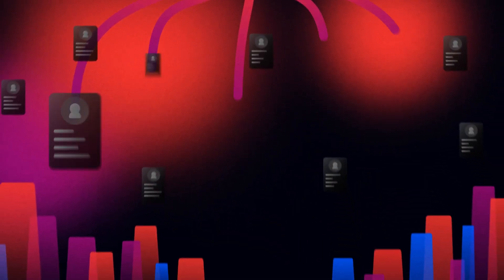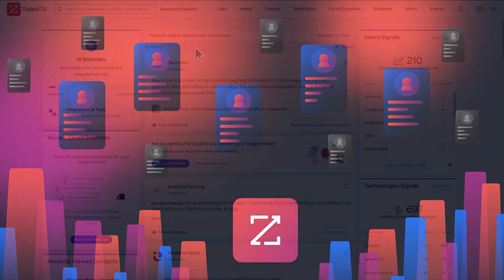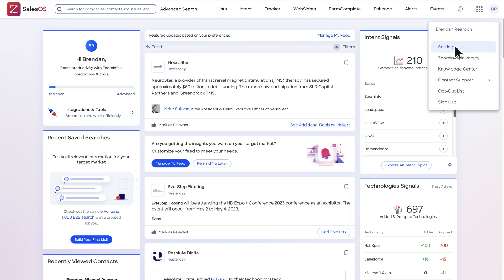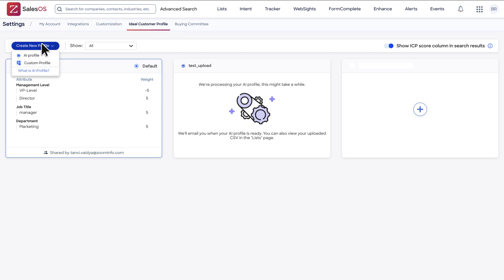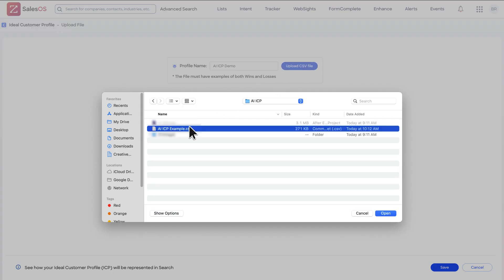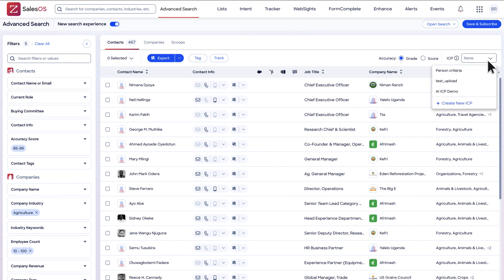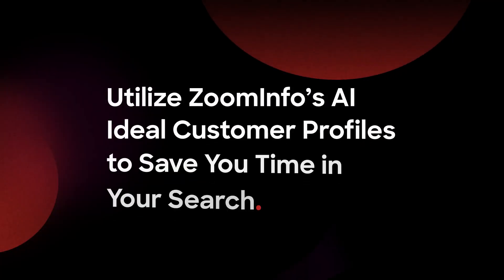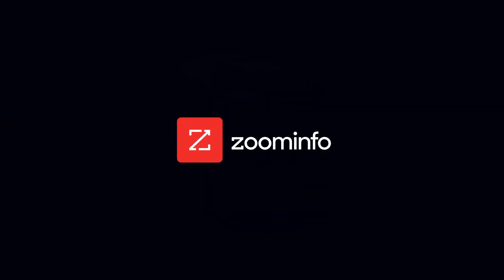How ZoomInfo's AI-Powered ICP Tool Doubles Your B2B Lead Quality | Tutorial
🎯 Streamline your B2B sales process with ZoomInfo's AI-powered Ideal Customer Profile (ICP) tool! Learn how to leverage artificial intelligence to identify and target your perfect prospects in minutes.

This quick tutorial shows you how to set up and use AI ICPs to automatically organize leads based on your custom criteria, making your sales prospecting more efficient and effective. 🚀